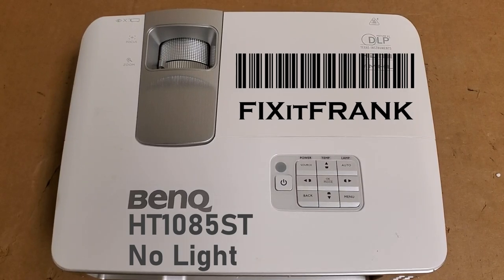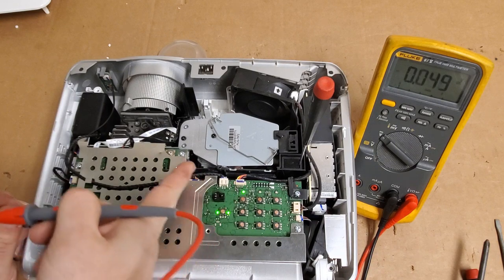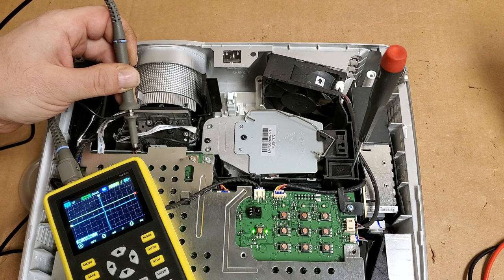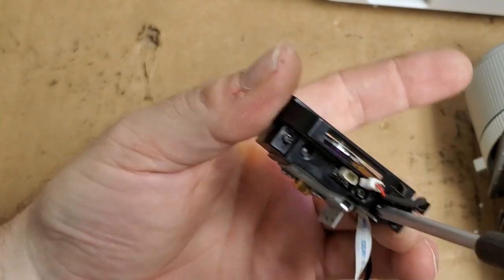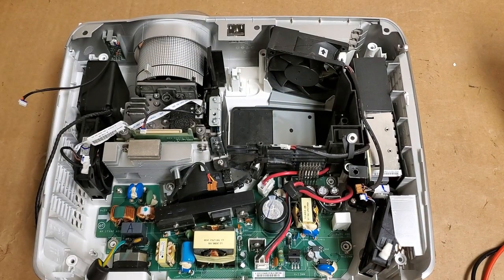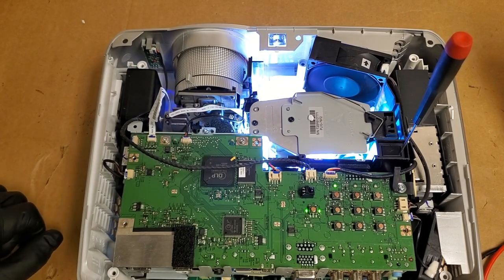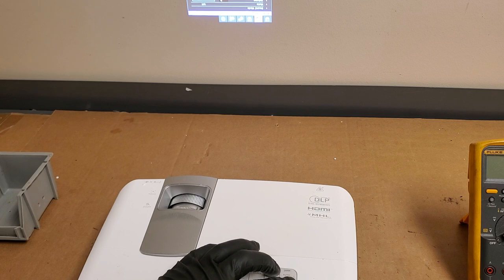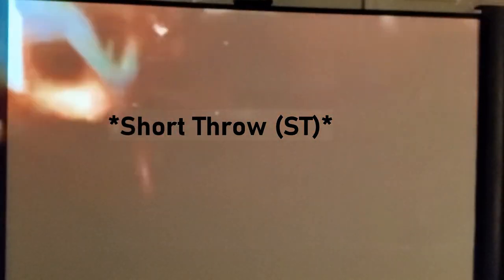BenQ HT1085ST DLP Projector No Light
This BenQ HT1085ST DLP Projector was sent it after the owner was unable to get the lamp to light.  The color wheel was cleaned but the lamp would not ignite after the fact.  A new lamp was tried to rule that out but it made no difference. The issue ended up being the color wheel sensor connector. The solder had pulled free and was no longer recognizing the index mark.  I suspect the error lights at the beginning indicate a color wheel failure rather than a lamp failure.  Being that I don't have a service manual for this one, I did not want to assume it was the same as the W1070 but in retrospect, I probably can.  Next time I get an HT1085ST, I will use the W1070 service manual and see how close it is.

Also, I decided to try a slightly different format for the video.  I went a little more stream of thought.  I figured it might be interesting or helpful to see where I start and where I end up in my diagnosis and how I get there.  My initial thought of the ballast or power supply ended up being entirely incorrect, but I did find my way to the problem so maybe this will help others with their own troubleshooting methodology.

Here is the lamp for the HT1085.  5J.J7L05.001